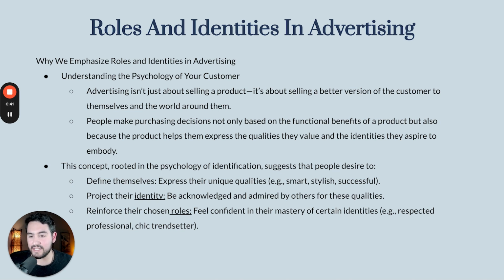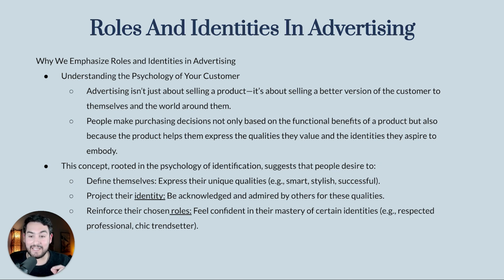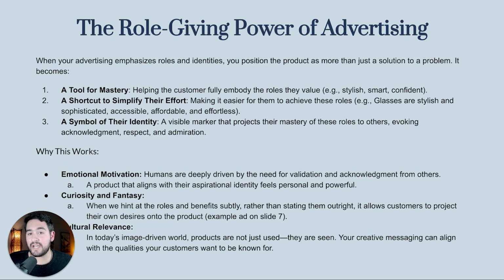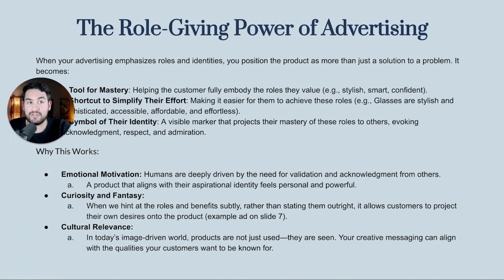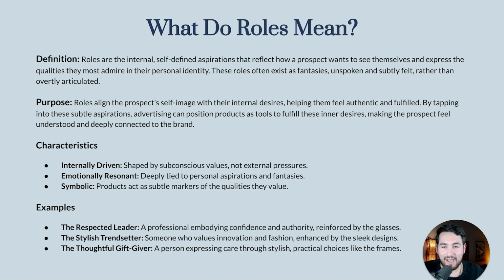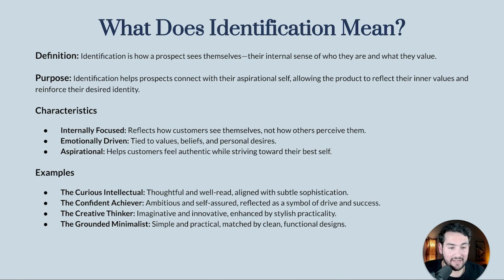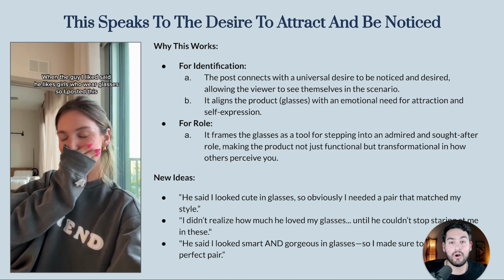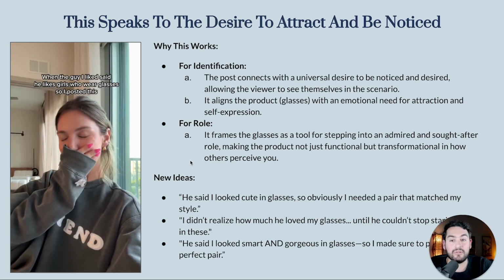The Secret to Better Facebook Ads: Roles & Identity from Breakthrough Advertising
This video breaks down how Roles and Identification from Breakthrough Advertising can change the way you think about ad creation.